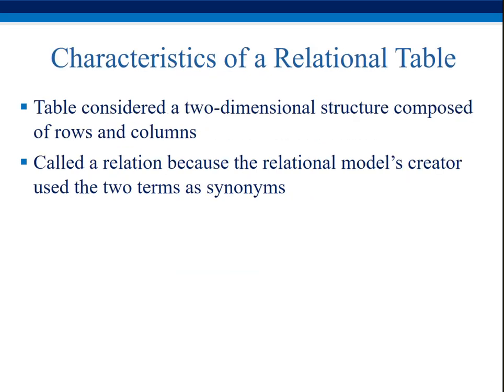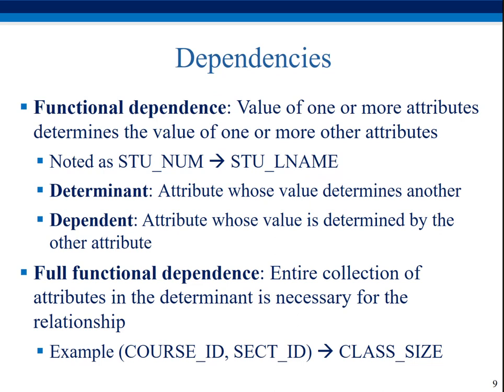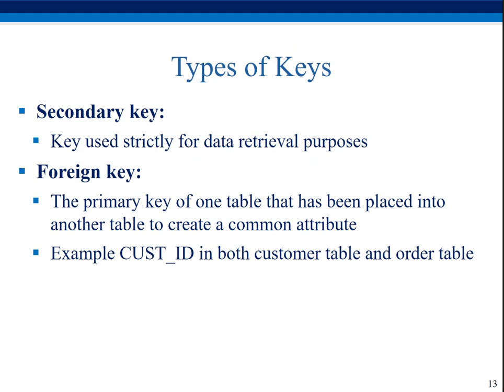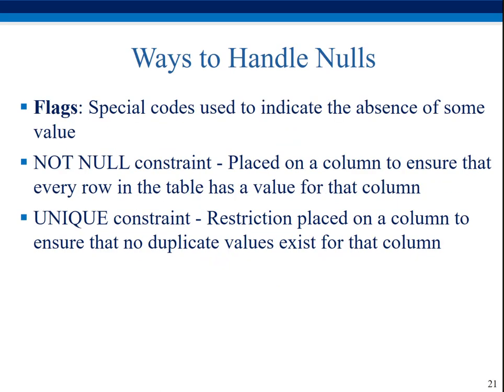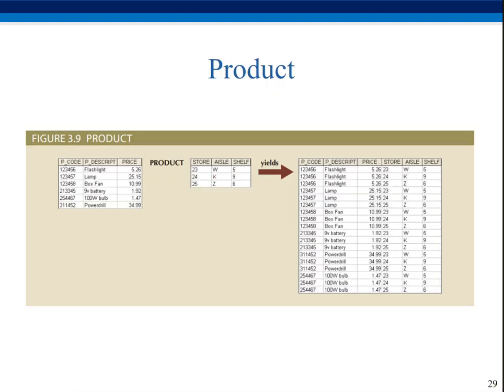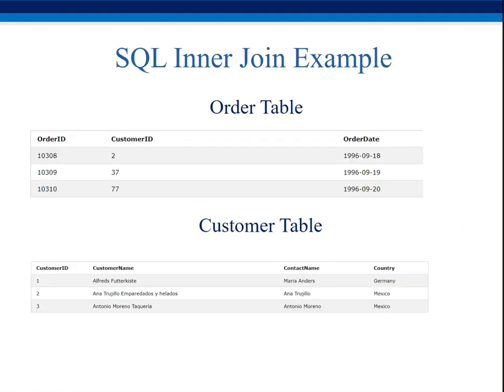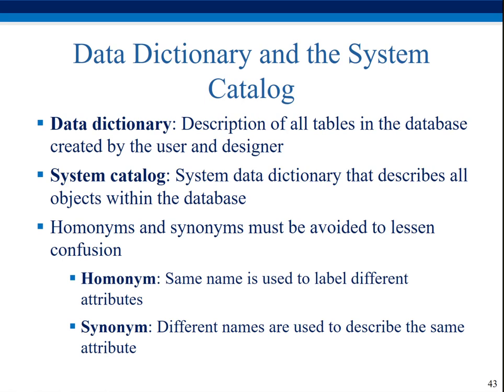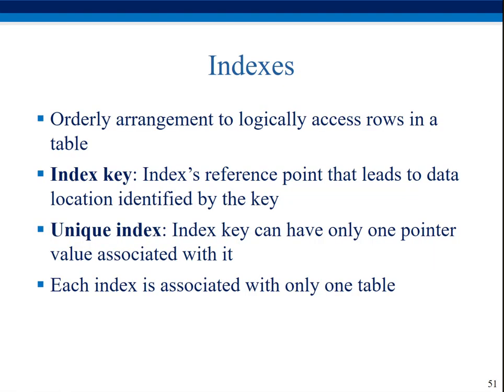Chapter 03 PP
Chapter-03 Power Point